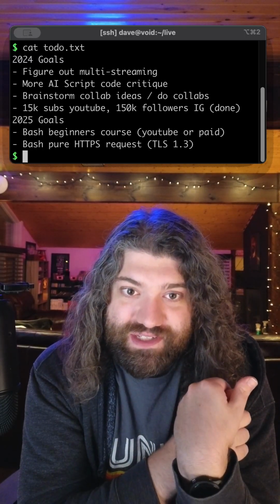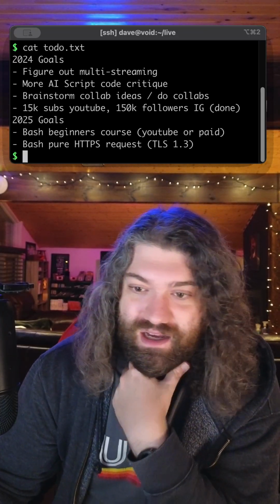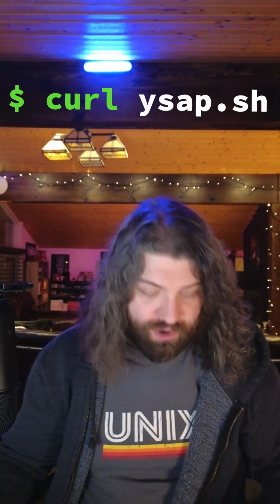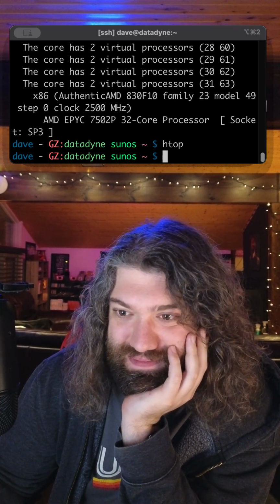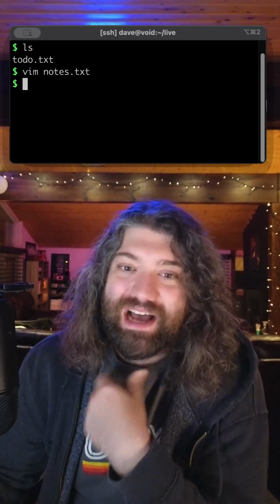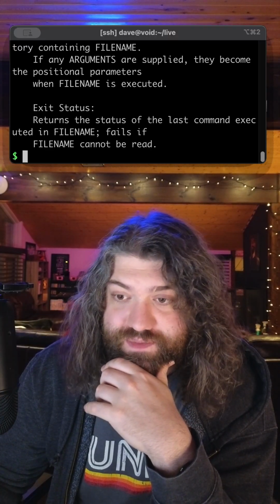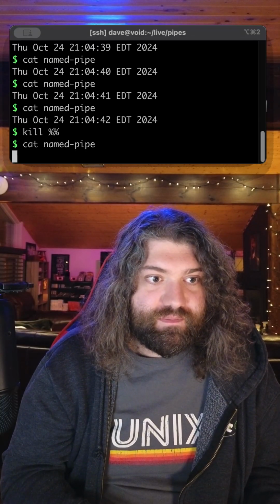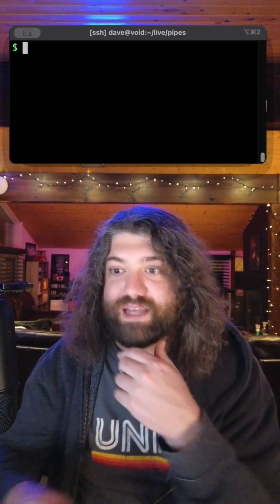2024-10-24 Instagram Live Stream [FULL VOD]